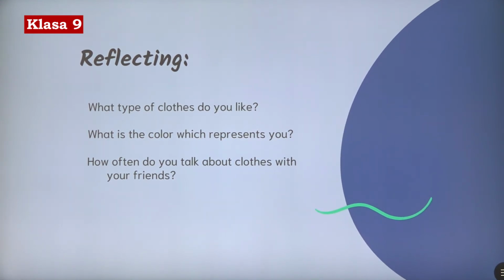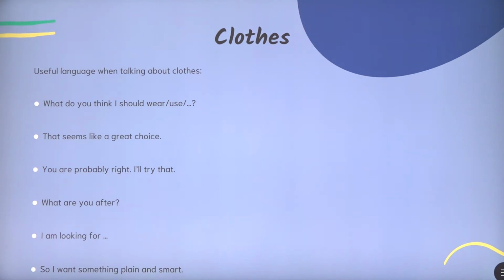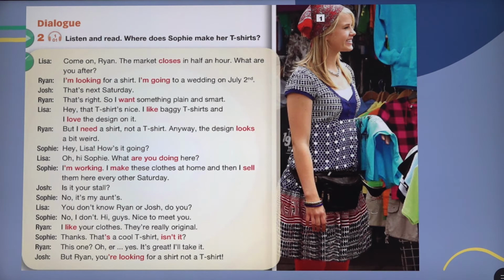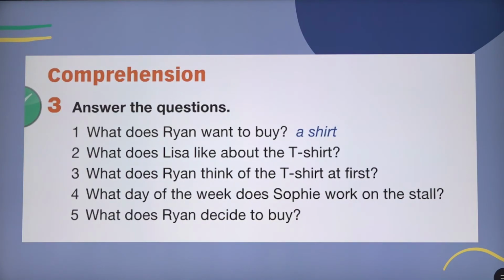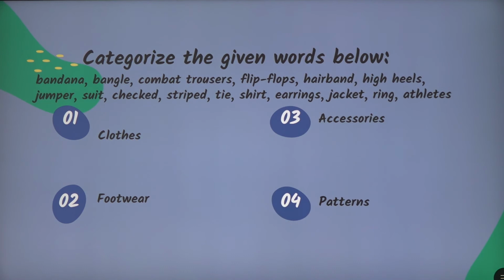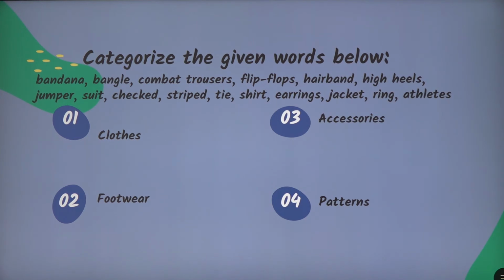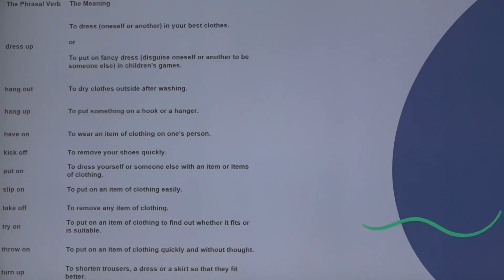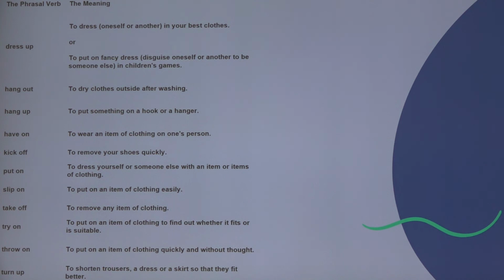9 03 001 - Java e parë - Gjuhë angleze - 1a What are you doing here?- dialogue